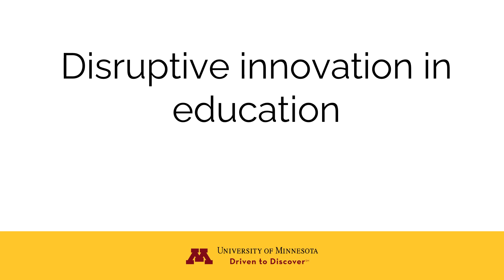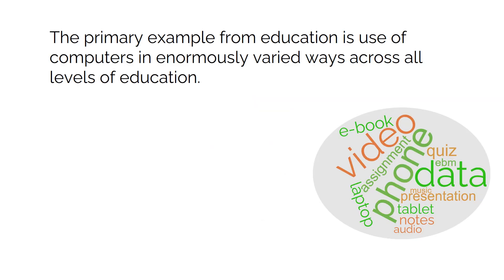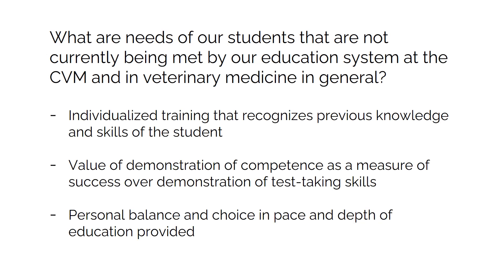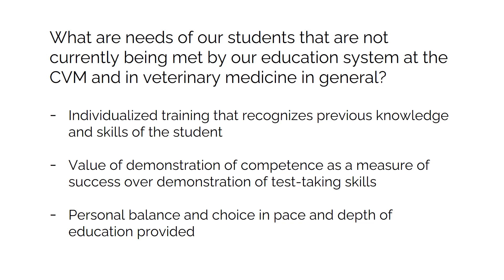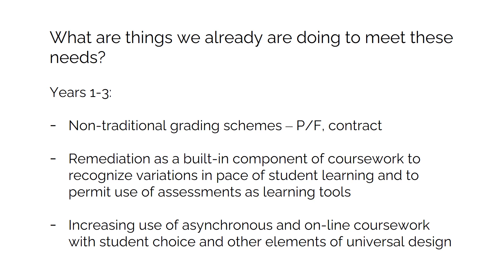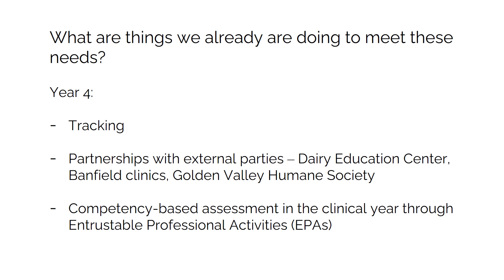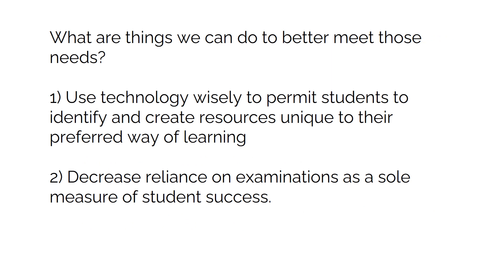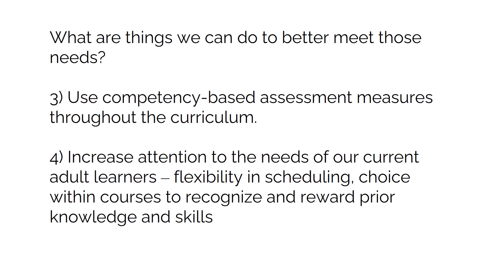CVM Teaching Tip: Disruptive innovation in education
What needs of our students are not being met by our current educational paradigm?